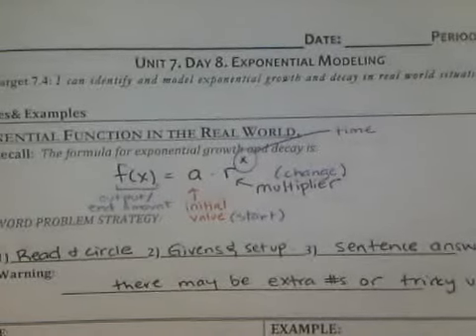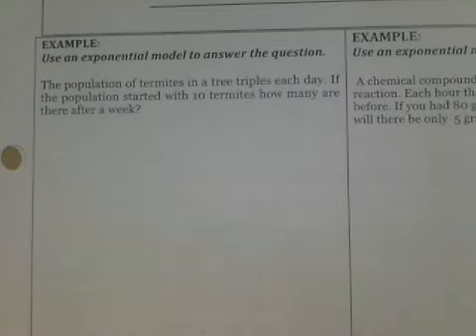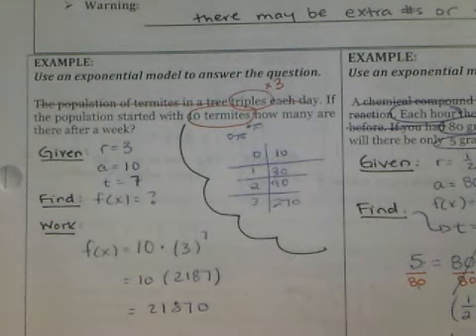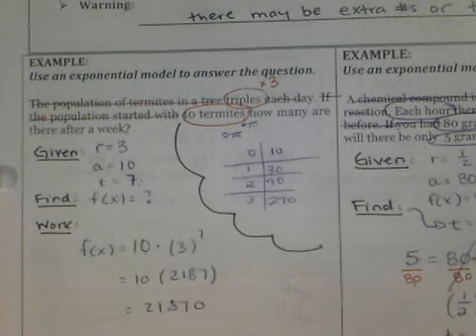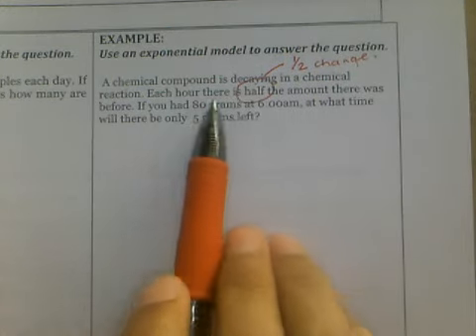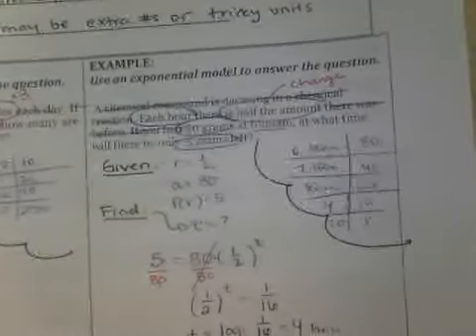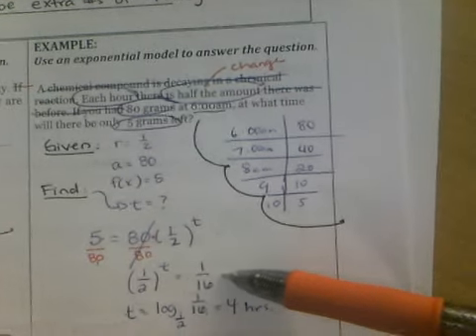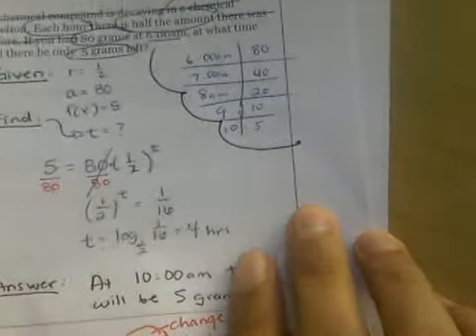Unit 7. Day 8 Exponential Word Problems (part 1)